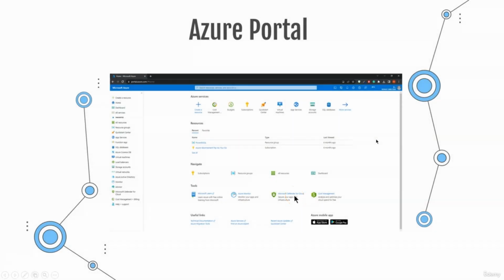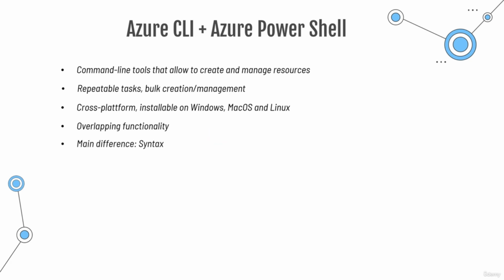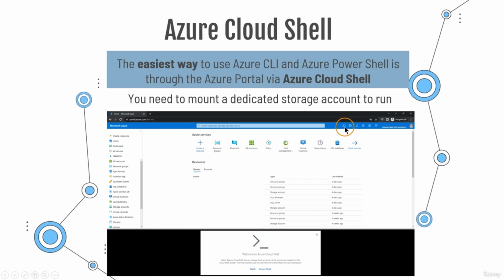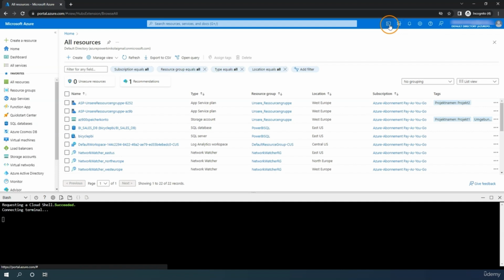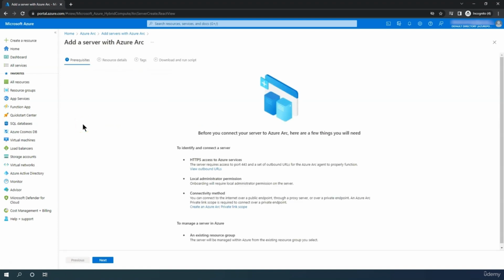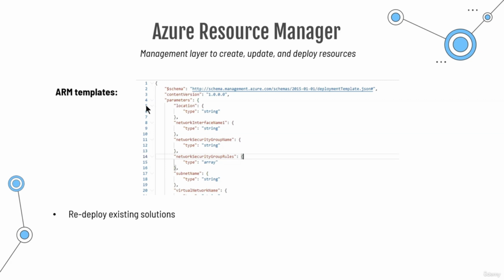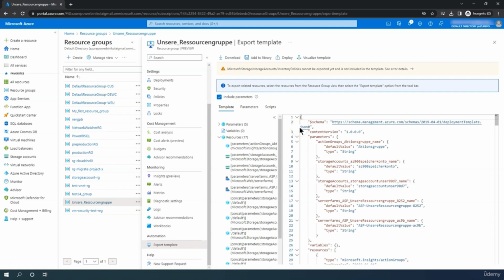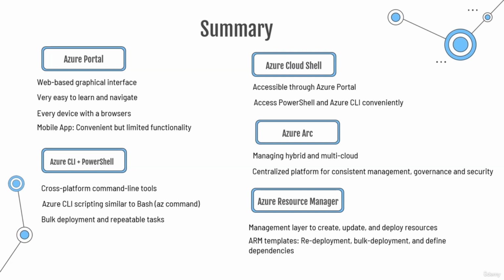11. AZ-900: Azure Portal, CLI, PowerShell, Arc & Resource Manager Explained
Learn every tool available for deploying and managing resources in Microsoft Azure.
Whether you prefer GUI, command line, or code — Azure has you covered.

📌 What's Covered:
✅ Azure portal and mobile app — managing Azure from anywhere
✅ Azure CLI and Azure PowerShell — command-line management tools
✅ Azure Cloud Shell — browser-based CLI built into the Azure portal
✅ Azure Arc — managing resources outside of Azure (on-prem & multi-cloud)
✅ Azure Resource Manager (ARM) — the engine behind all Azure deployments

💡 Know the difference between CLI, PowerShell, and Cloud Shell —
   this distinction comes up on the AZ-900 exam!